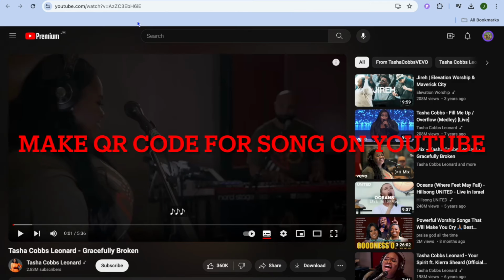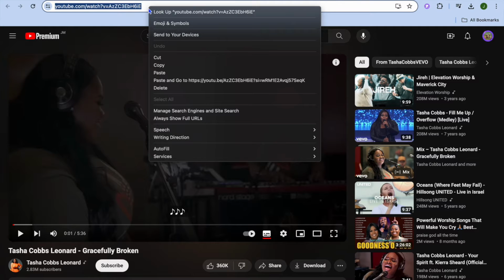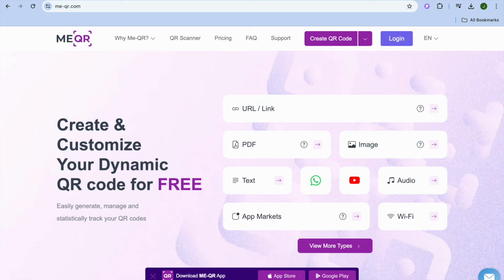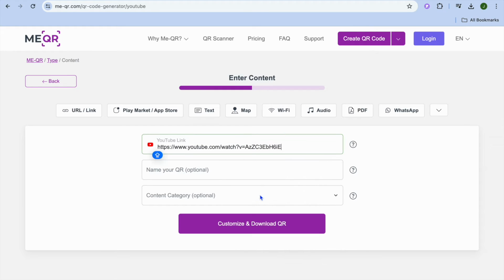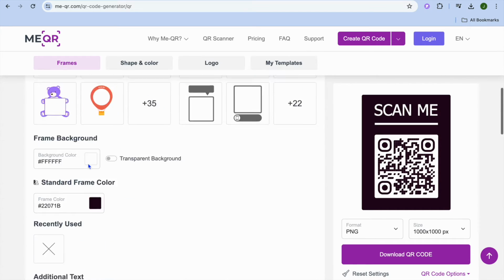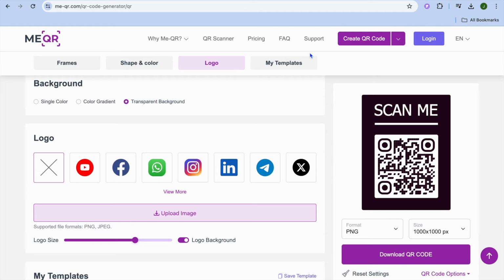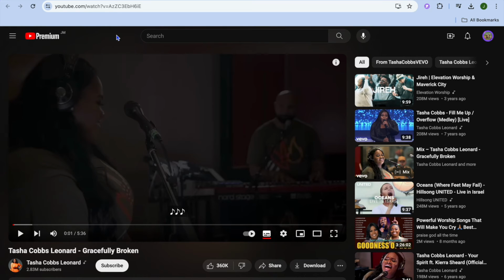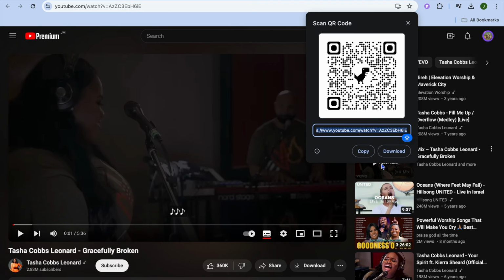HOW TO MAKE A QR CODE FOR SONG ON YOUTUBE- FULL GUIDE